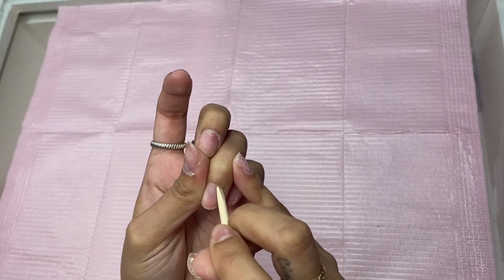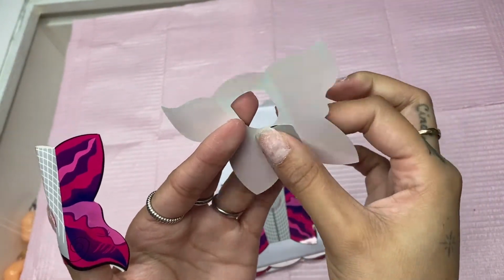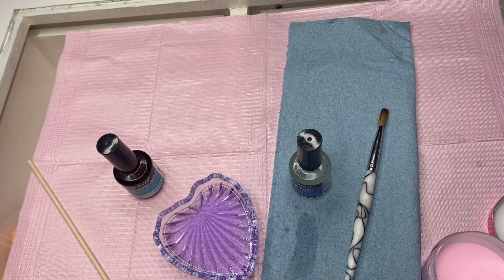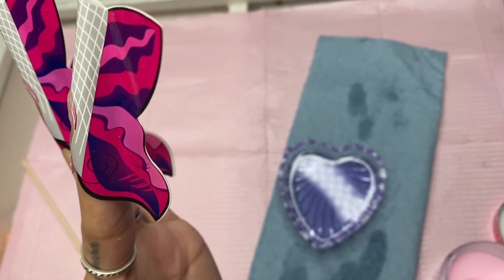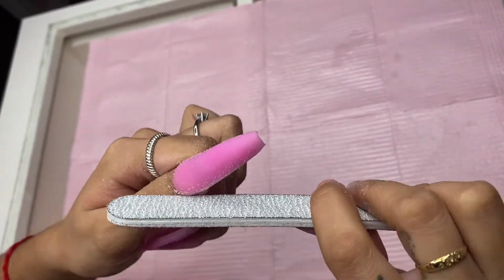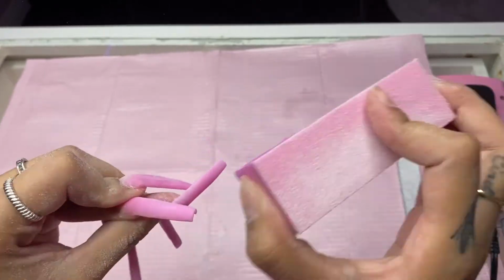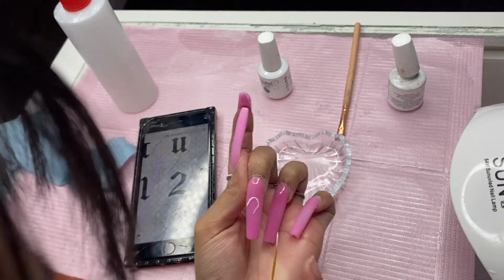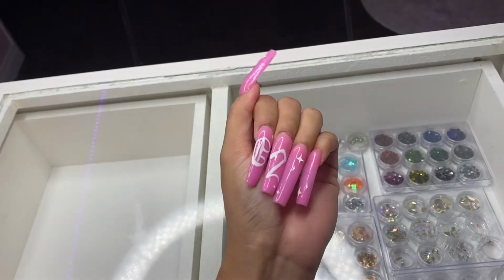USING NAIL FORMS! ( FIRST TIME)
Thank you so much for all the continuous support lately and making my dreams come true!
Don't forget to enter the giveaway every time I post a video, answer the question down below along with your instagram handle. Let me know what you guys want to see more of (: thank you so much for being here on my new journey.

Nail Page: @jvnnettegotbarz
Personal Page: @ettnnvj
Business Page: @babygirlblvd